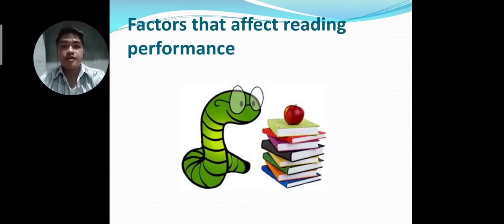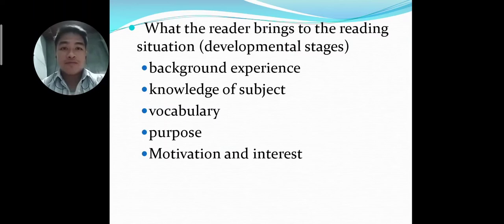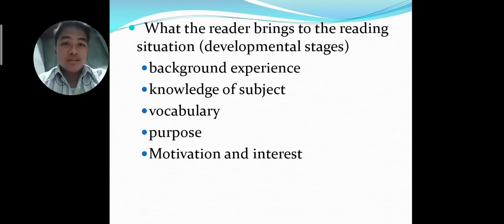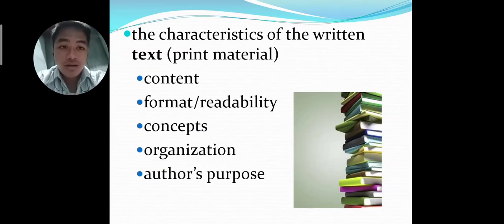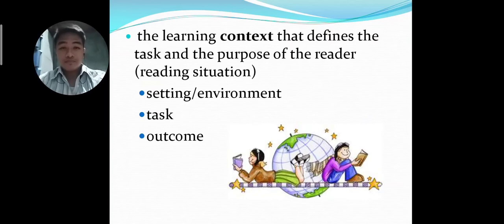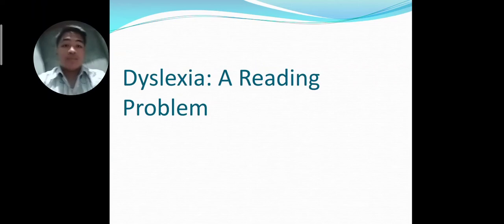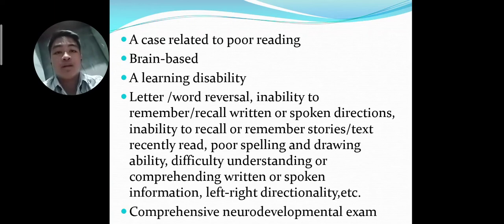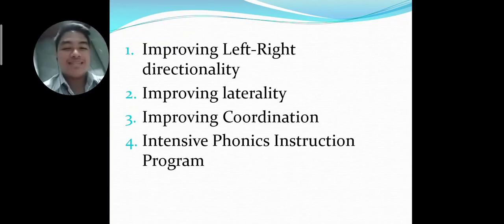Lecture-1 (continuation) DR2